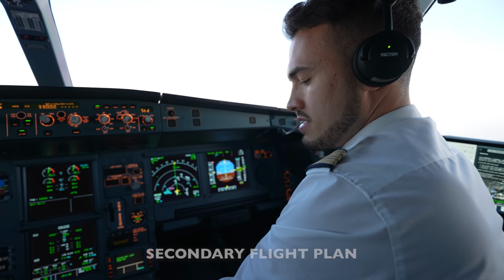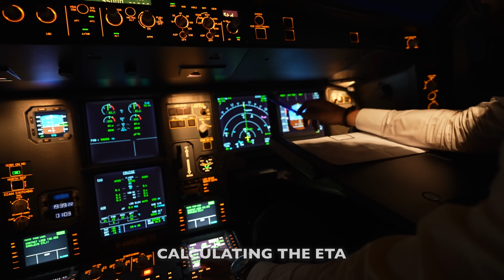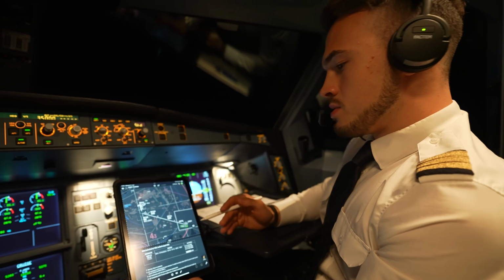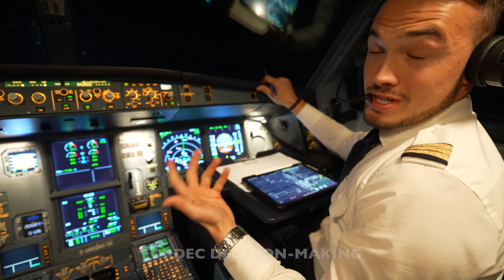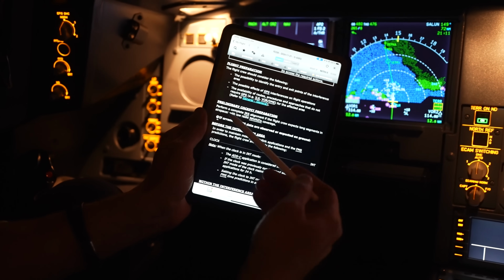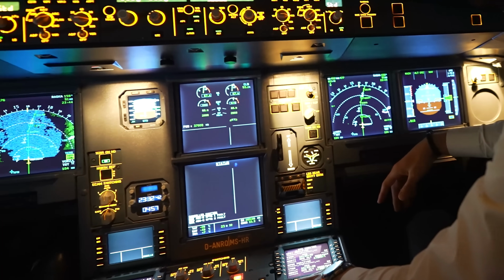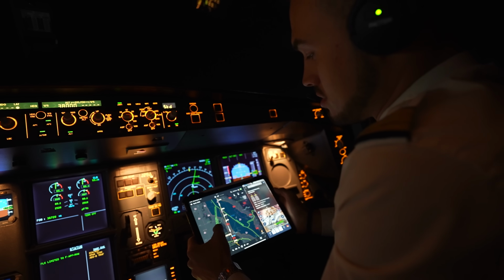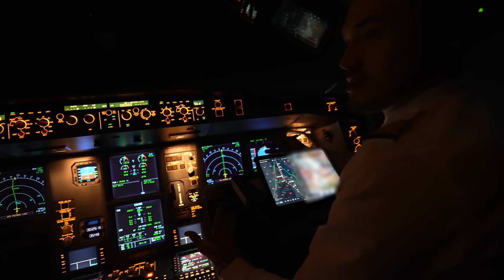Pilot Knowledge: detailed A330neo insights from Condor!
Welcome to a bonus video with extra pilot knowledge and insights from our Airbus A330neo flight deck ride on Condor's Frankfurt–Mauritius service. We often have to cut out useful and interesting explanations from the main video for length, so here we're giving you those. Particularly useful for those in flight school or transitioning to the Airbus, but also hopefully interesting to those of you who are not pilots but take an interest in the details of how these fantastic machines work, and what airmanship looks like at the highest levels.